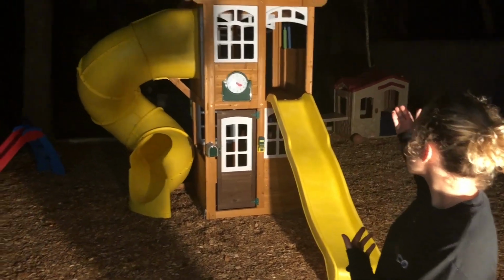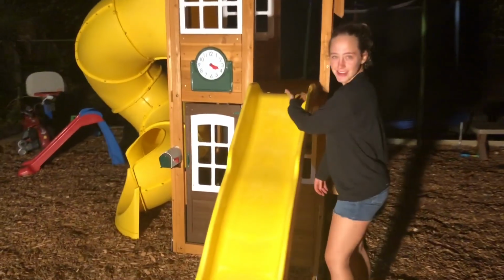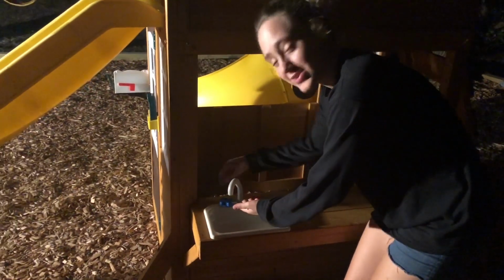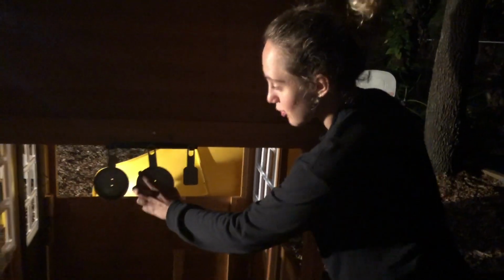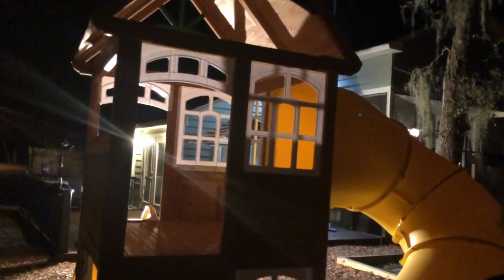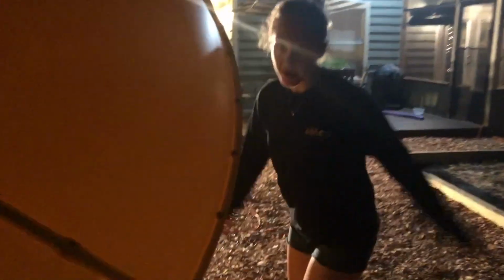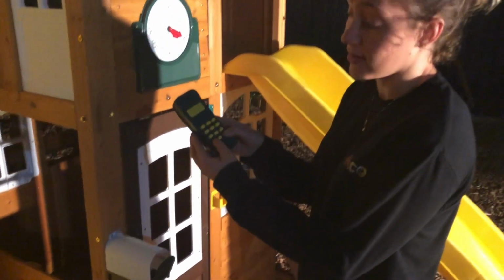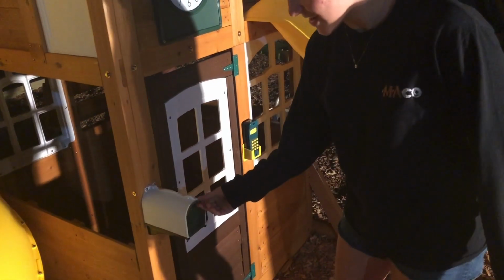MACO - Kidkraft Castlewood Playset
Back at it again with the Kidkrafts!

This one took a little longer than expected due to some mishandlings with shipping. Having to work around missing parts wasn't the easiest task, but we got as much done as possible for the client. Even left detailed, step by step, instructions so our new friends can attach the swing post without having to decipher the cryptic manual. Shoutout to Sarah! Thanks for keeping us hydrated and for the delicious pizza! We hope the kids are enjoying their Christmas Present!